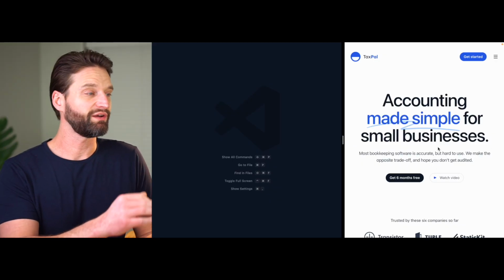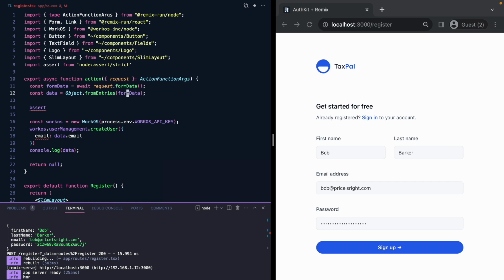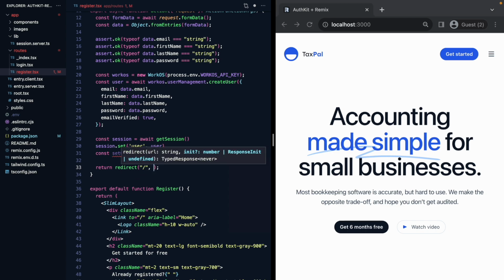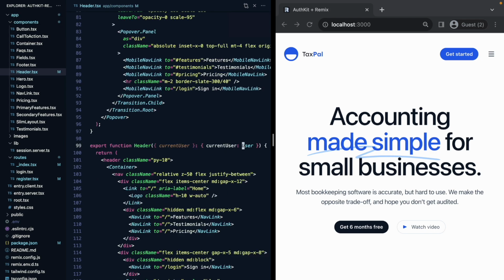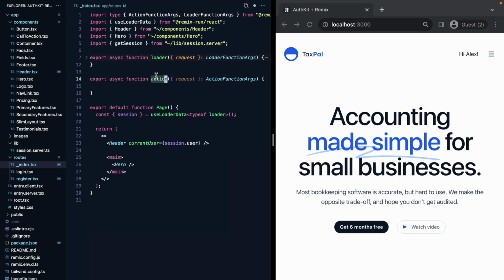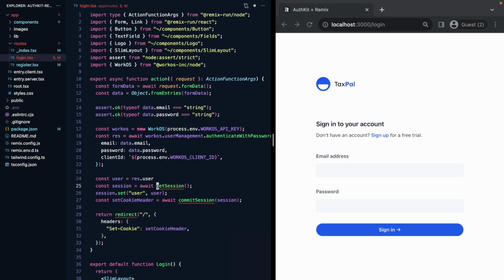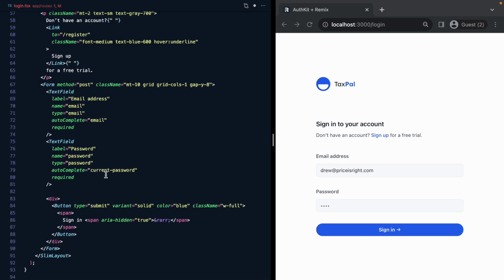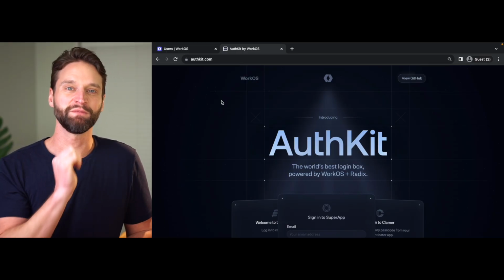Using AuthKit's Headless APIs in Remix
A tutorial for using AuthKit to add User Management to a Remix app.